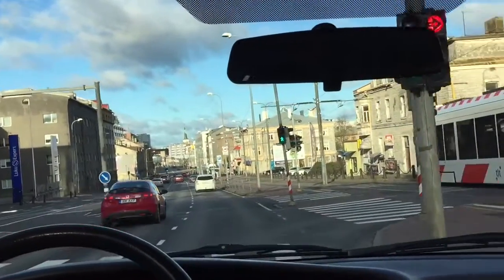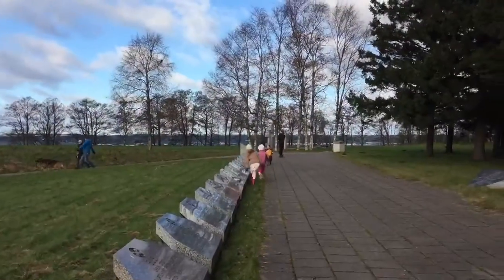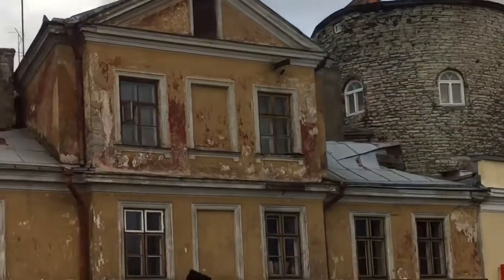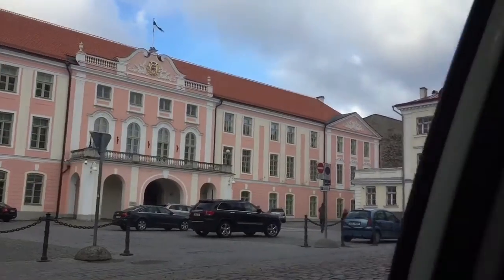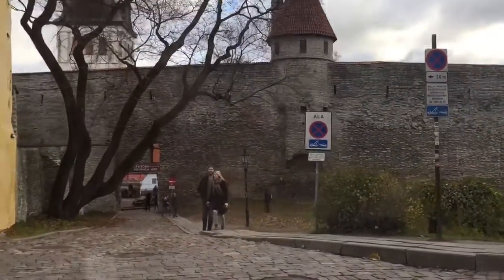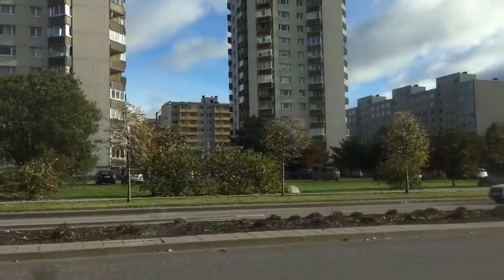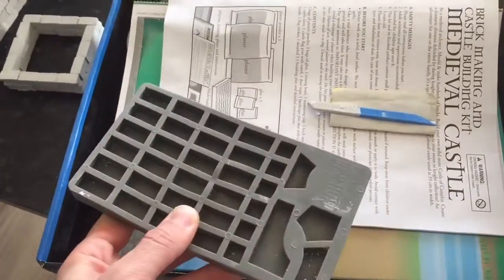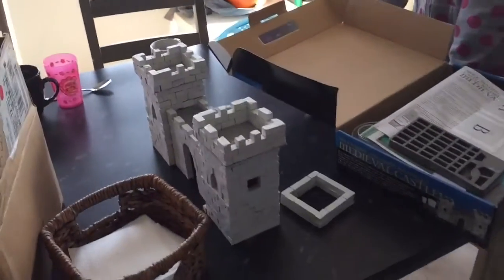73 - Tallin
Tallin, Estonia
Bronze Soldier of Tallin
Soviet Memorial (Pronksiöö or Pronksöö)
medieval city walls
Inside an Orthodox Church
Plaster castle building